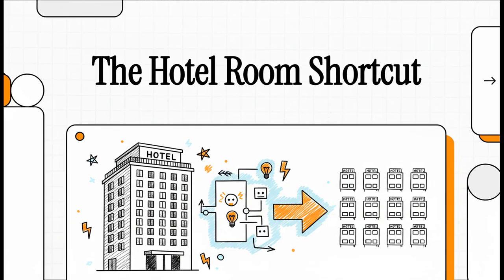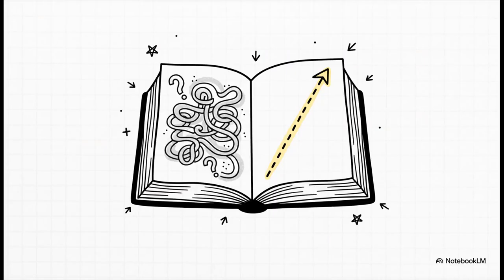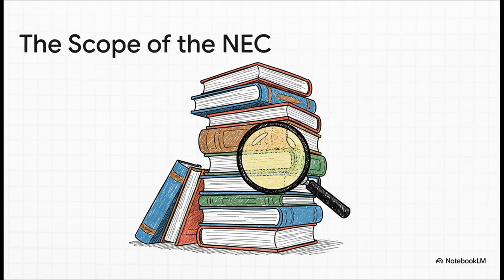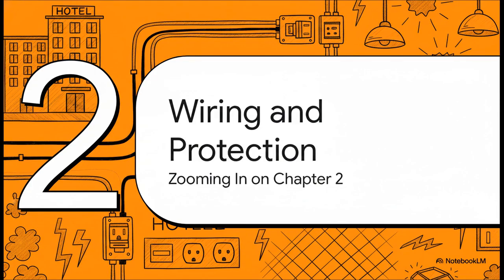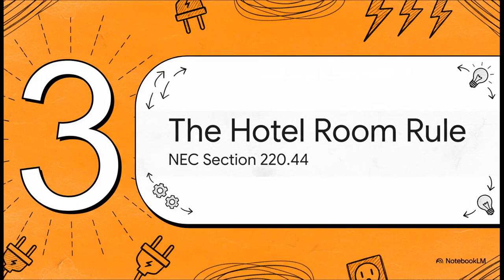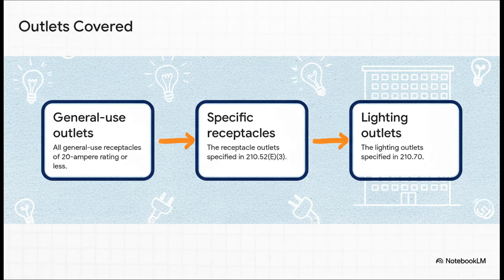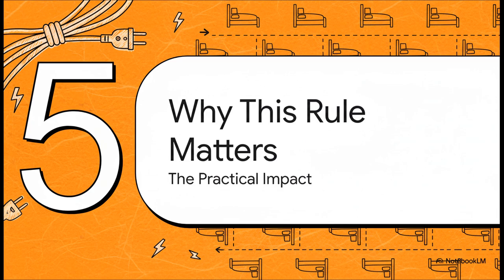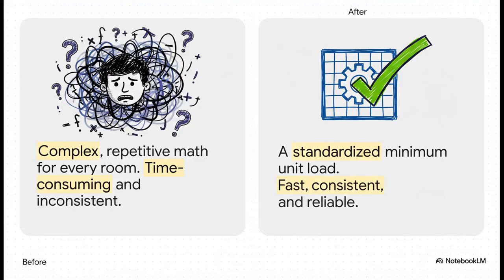Section 220.44 Hotel and Motel Occupancies - NEC 2023 - Chapter 2 - Article 220